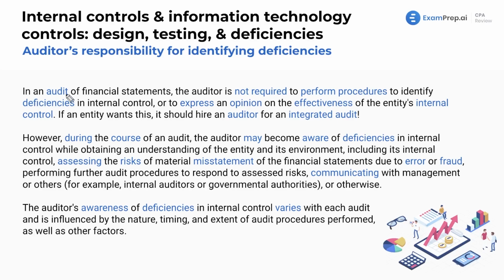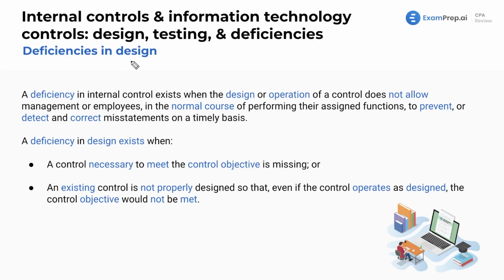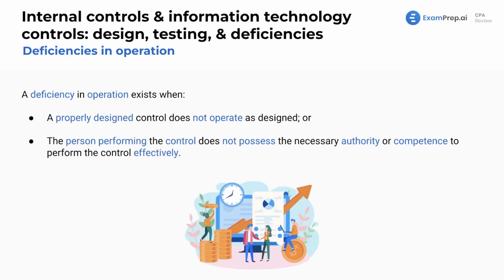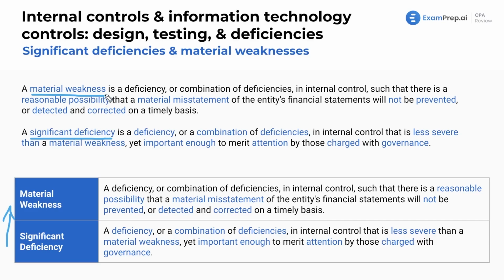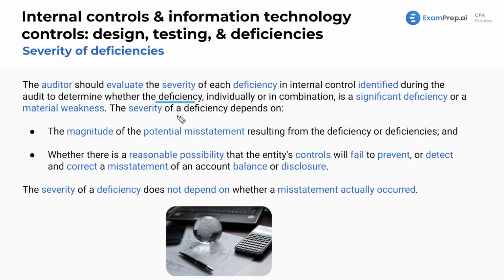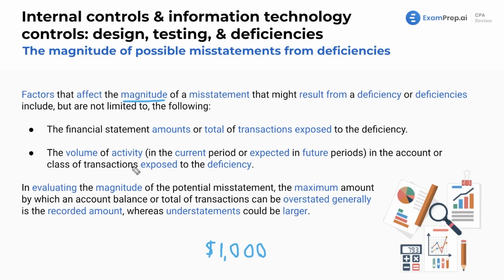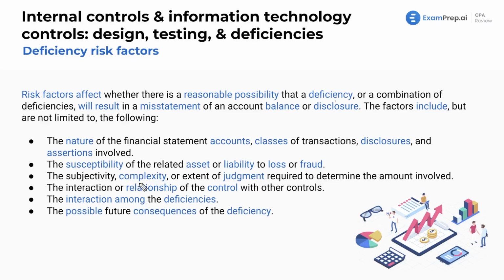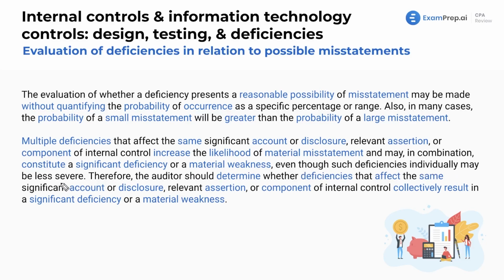Deficiencies in Internal Controls [CPA Prep]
🎓 Lesson Overview:
In this lesson, the auditor's responsibility for identifying deficiencies in internal control is discussed. Although auditors are not required to perform procedures to identify deficiencies in a normal audit, they may become aware of them while obtaining an understanding of the entity and its environment. Deficiencies can exist in design, implementation, and maintenance of internal controls, and each aspect must be given equal weight in order to have effective controls. The lesson then delves into deficiencies in design and operation, explaining that a control may be missing or not properly designed to meet its objective, or it could fail to operate as designed due to a lack of authority or competence in the person performing the control. Finally, the terms material weakness and significant deficiency are introduced to further classify the severity of identified deficiencies.

🔍 Key Topics Covered:
- Internal Controls
- Auditor Responsibility
- Identifying Deficiencies
- Control Deficiencies